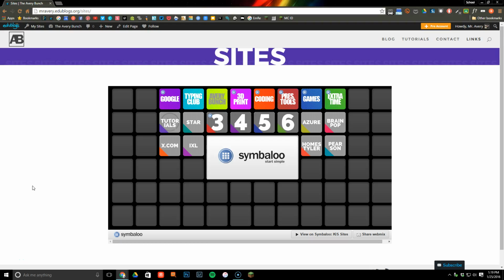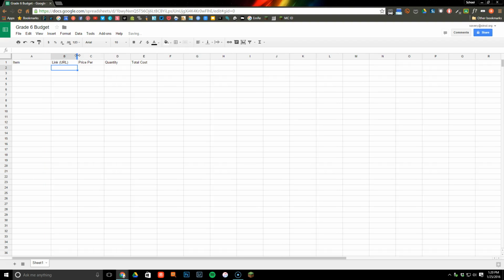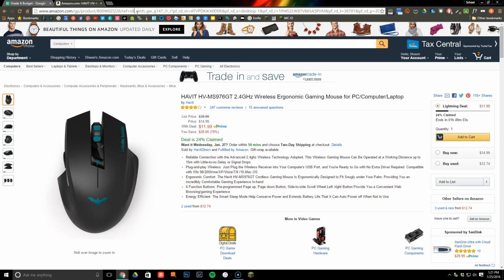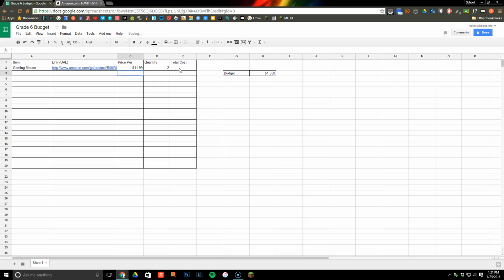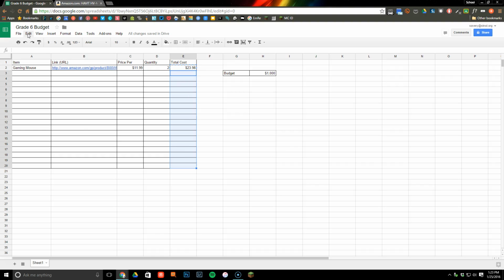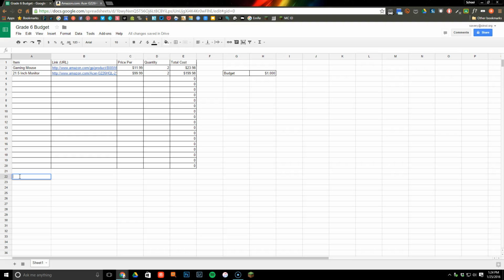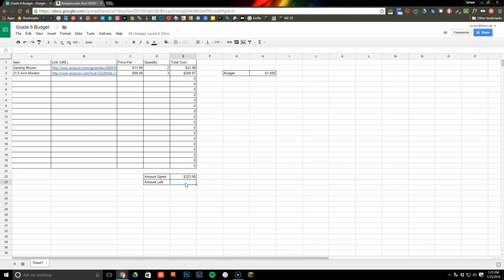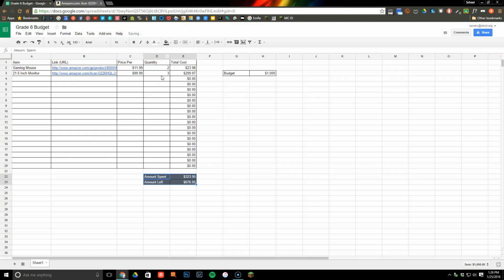6th Grade Budget